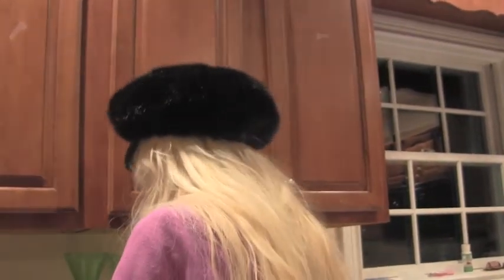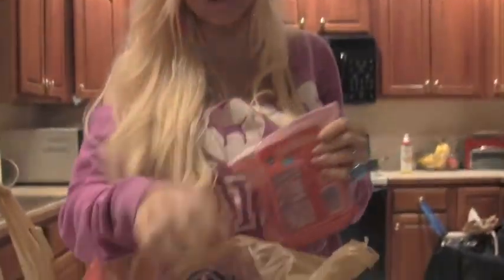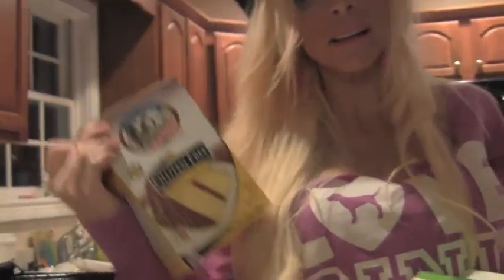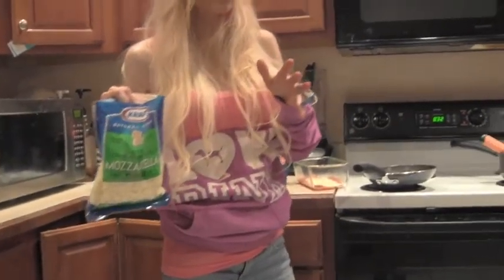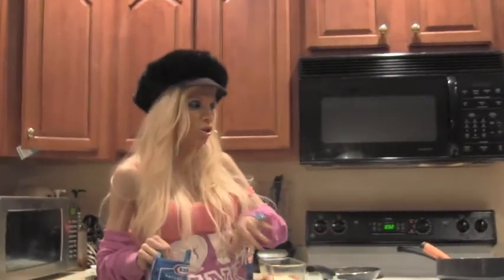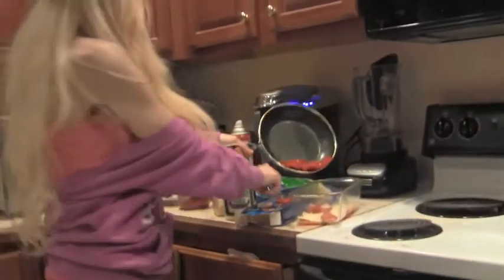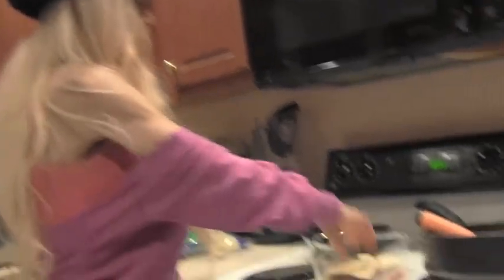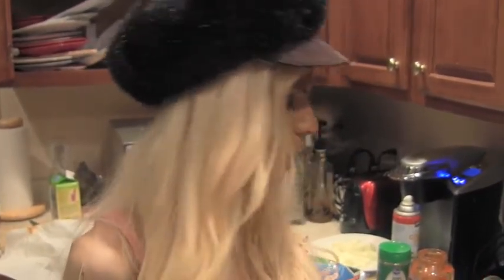How to Get a Man: Cook Italian Bombshell Beauty Pepperoni Lasagna & Chocolate Cheese Bread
This is an Oldie but a Goodie! I made this video quite some time ago but now that I have my real computer back I see all the crazy stuff I made. Everyone loves this recipe! Not that pretty but this is a MAN MAGNET! Seriously every guy that eats this is proposing by the end of the night! LOL...
Enjoy!XOXOXO SHeri